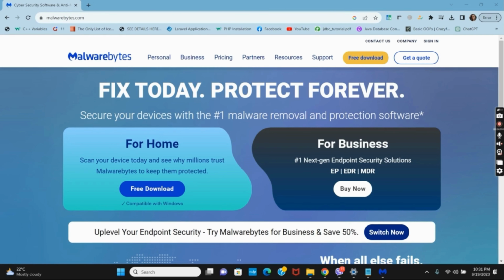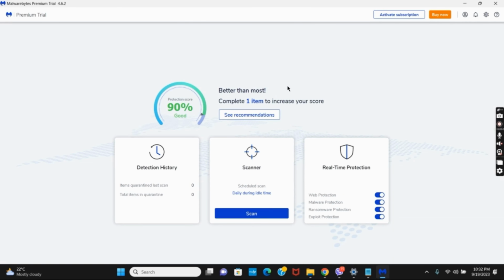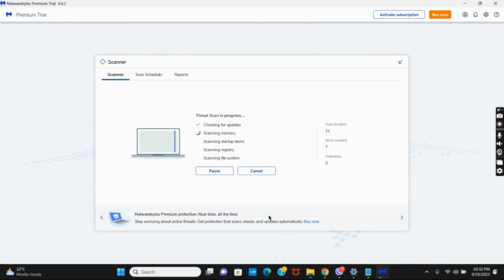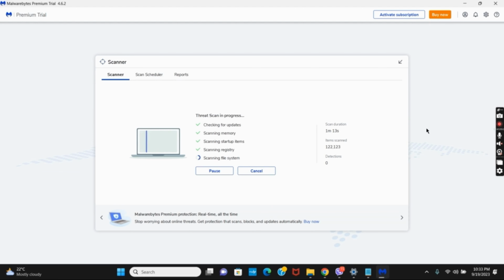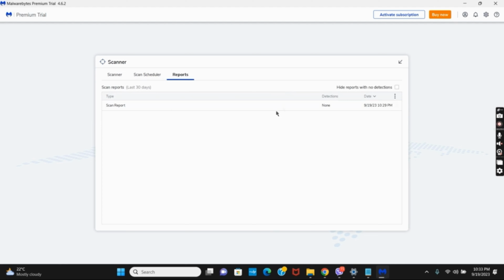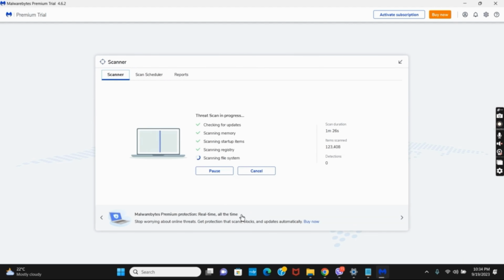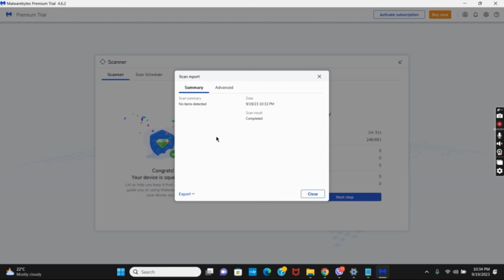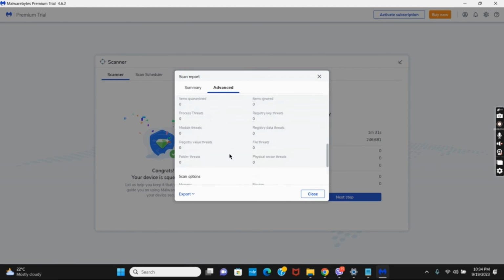Free Powerful Anti-Virus to Remove All Virus and Malware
Protect your computer from viruses and malware with a free and powerful antivirus solution. In this 2023 guide, we'll show you how to download, install, and use this antivirus software to keep your PC safe and secure. Don't let malicious software compromise your data and privacy.

Timestamps:
0:00 Introduction
0:05 Free Powerful Antivirus Installation and Usage

Learn how to safeguard your computer without breaking the bank with this free and effective antivirus software.